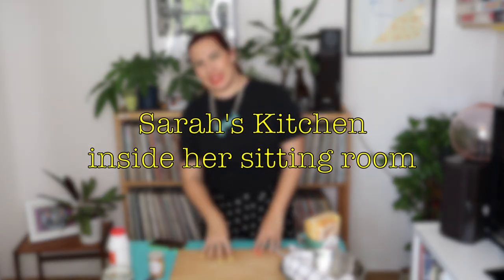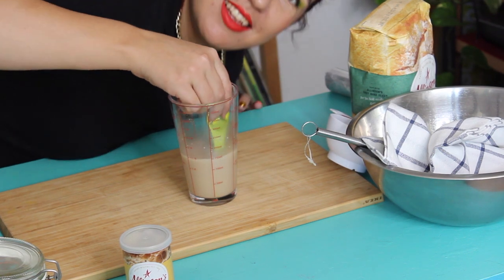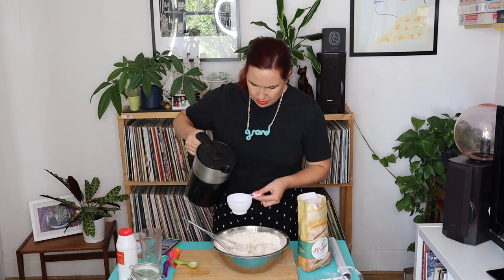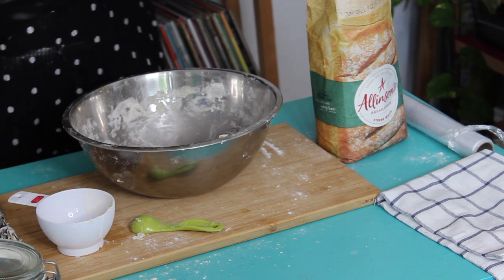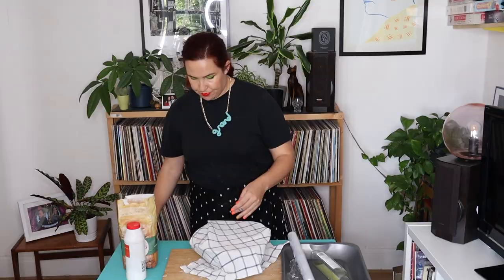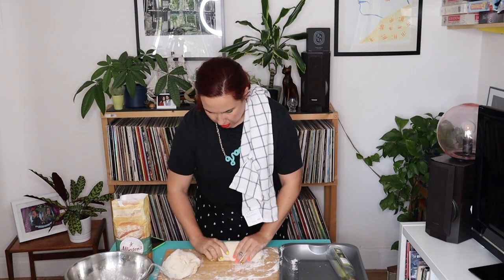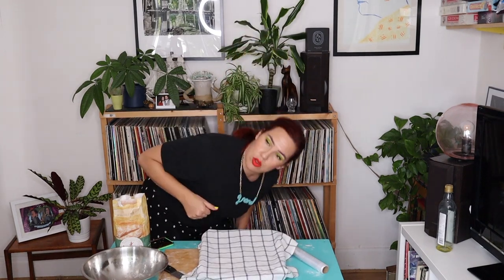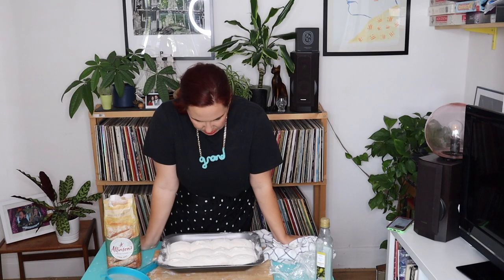The Great British Blanc off *with a mini Q&A* | Making Authentic Waterford Blaas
This one was an experiment….. lol!  Im not convinced….. I never cook/bake. Should I leave the cooking vids to others?

Here is the recipe I followed if you fancy making your own

FYI- I got my GRAND necklace from a waterford artist.

Big THANK YOU to Surf The Wave for helping kickstart my youtube channel